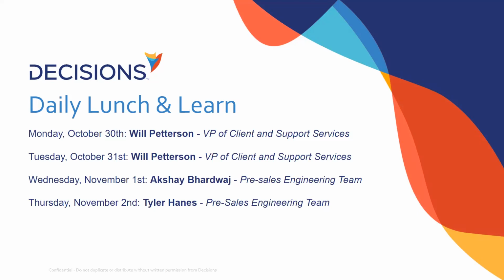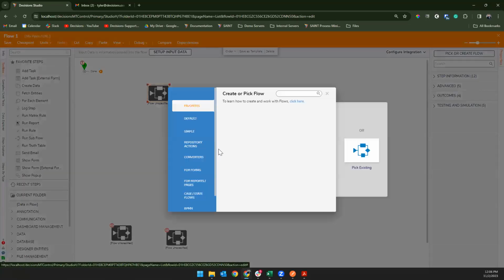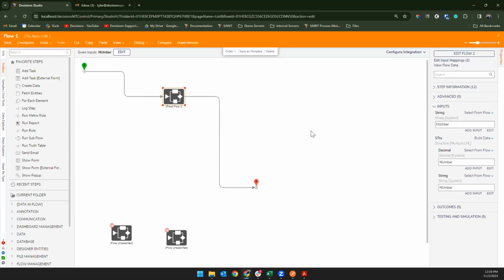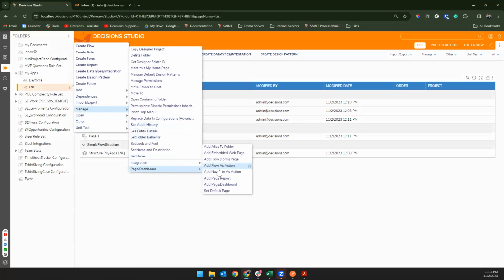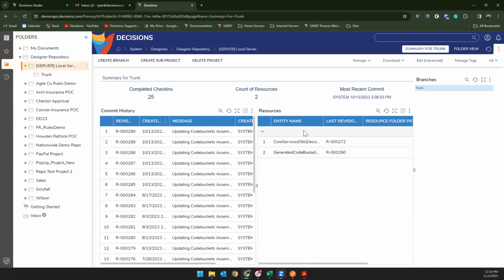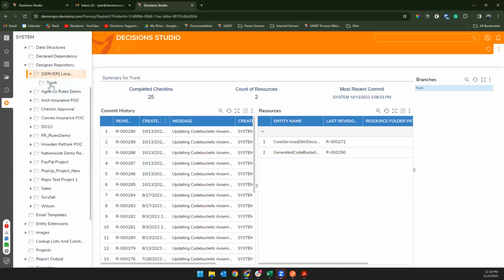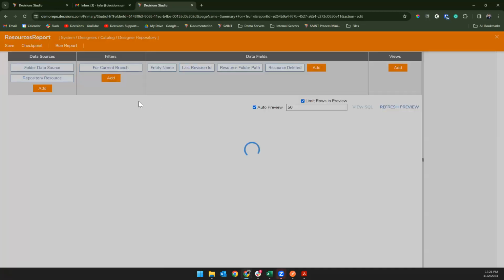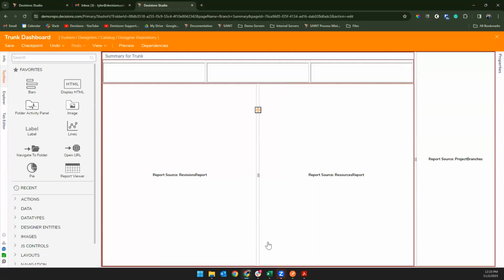Decisions Q/A Lunch & Learn - 11/2/2023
04:10 Is it possible to input a different data type when the input requires a certain data type?

09:32 Why when adding Page as flow(form) that flow is not seeing page context (like url parameters, folderid)?

13:01 can you remind me how to setup and use the Send Refresh Report by Key Event, where on the report do I put the Key Event.

15:41 In the repository, is there a way to set "Commit History" as the default view for a branch folder instead "Branch Summary"? Or perhaps modify the "Branch Summary" page to stack the grids instead of side-by-side? I don't see the "Set Default Page" option.